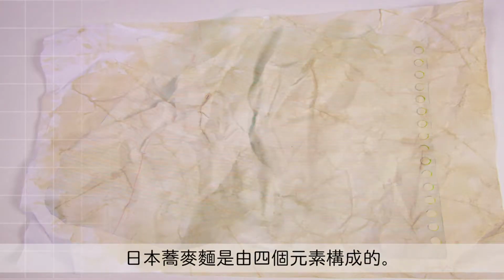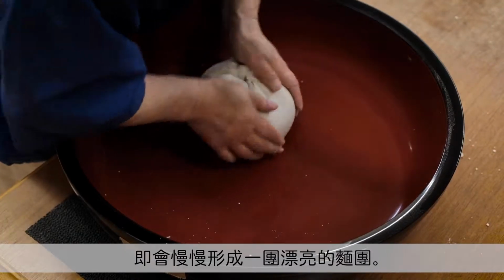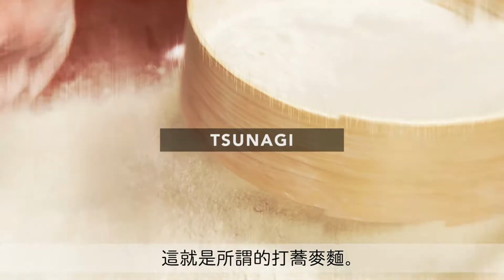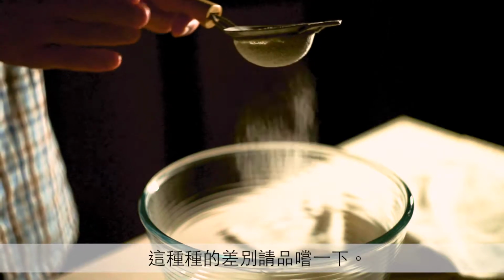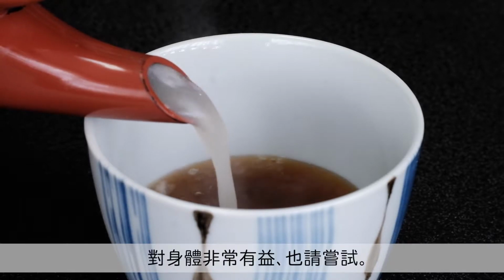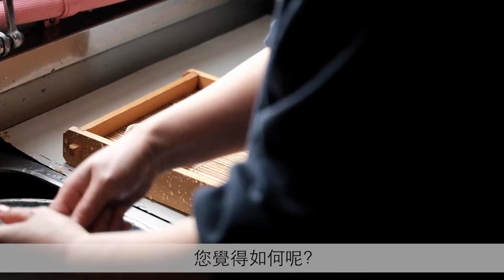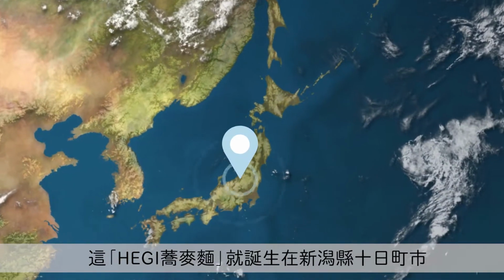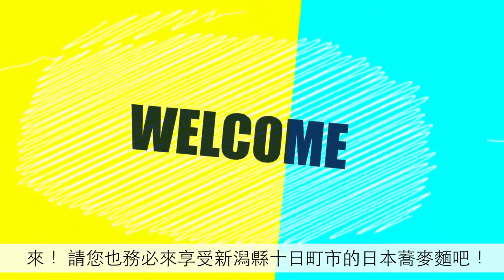Tokamachi Hegi Soba Promotion Movie -繁体字- （Long ver.）